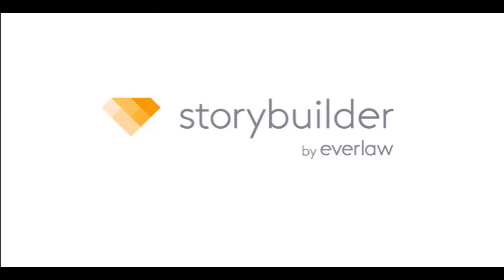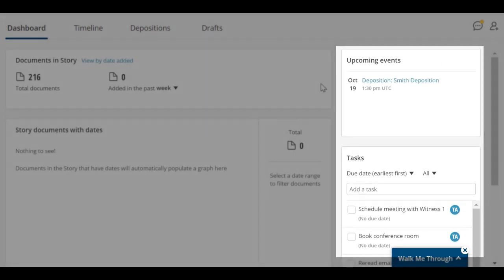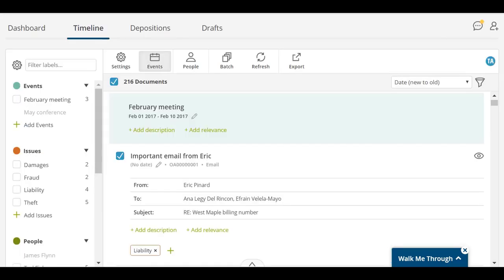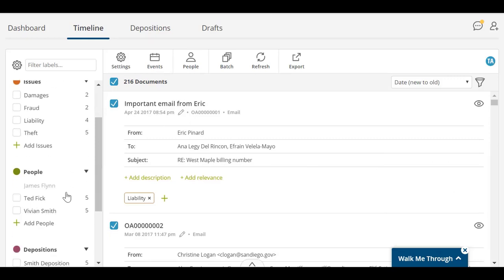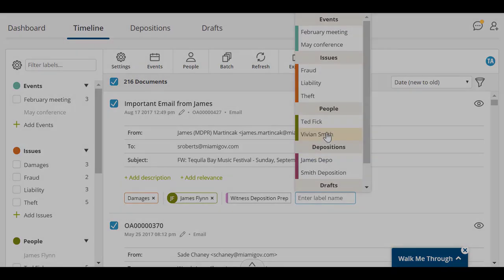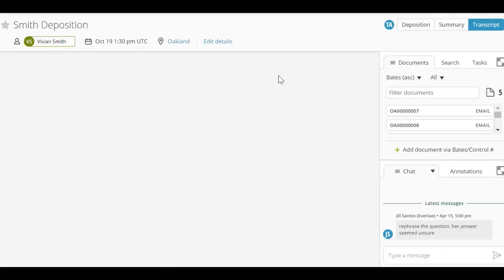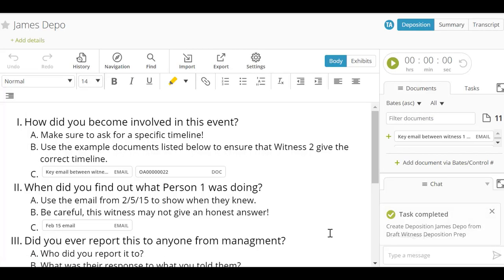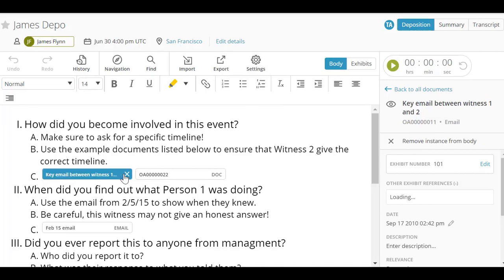Introduction to Storybuilder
A brief overview of Everlaw's suite of post-review tools, including Timeline, Drafts, and Depositions.